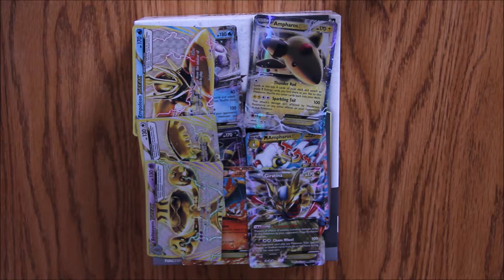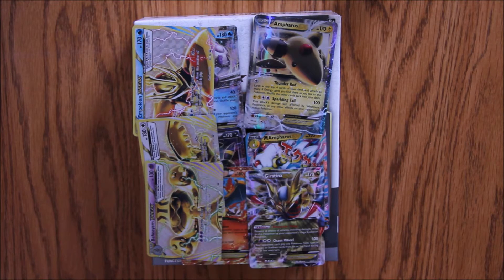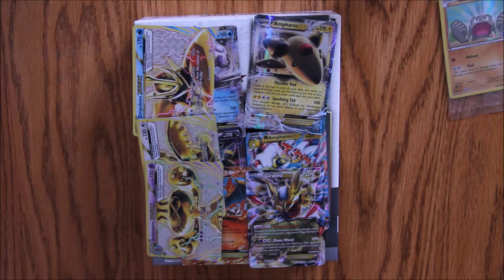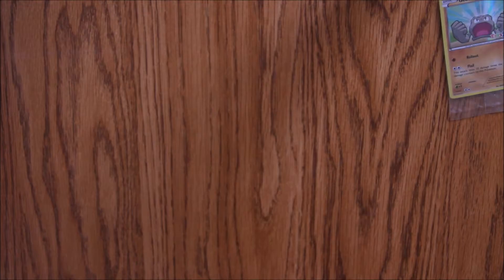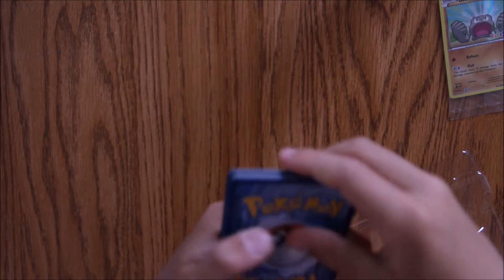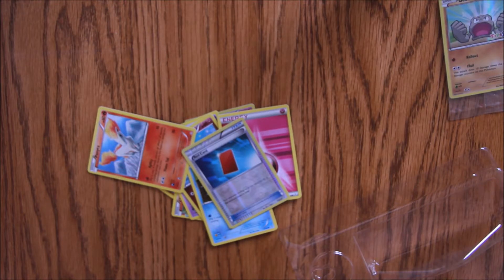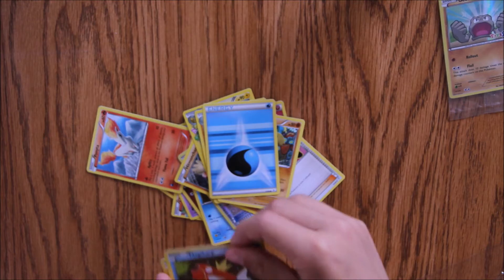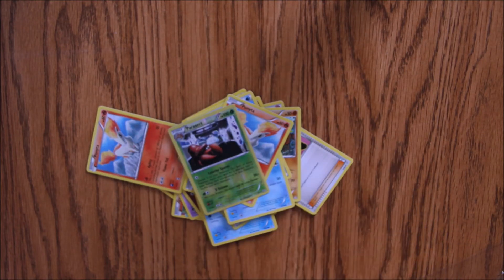Uboxing Pokemon Mystery Pack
Check out this on boxing with one epic pull.  Can you guess what box I am opening?